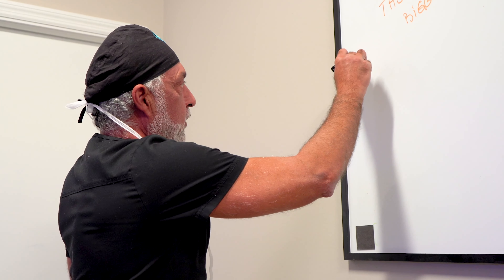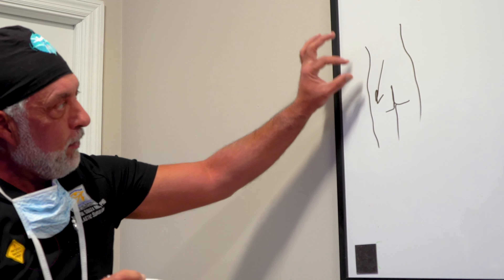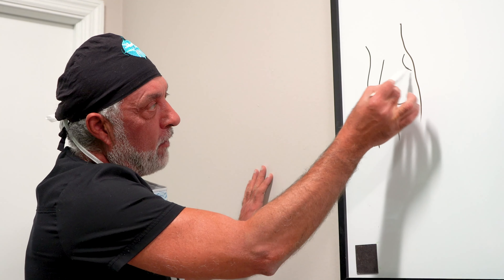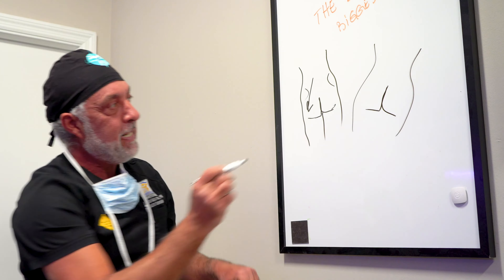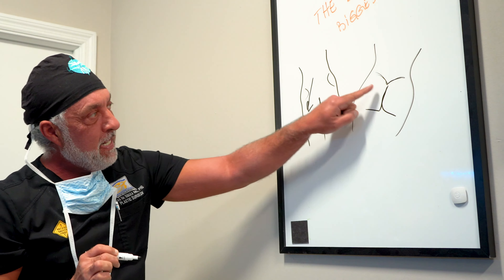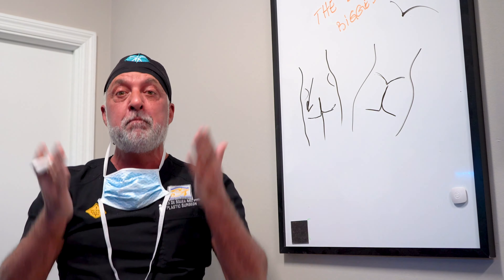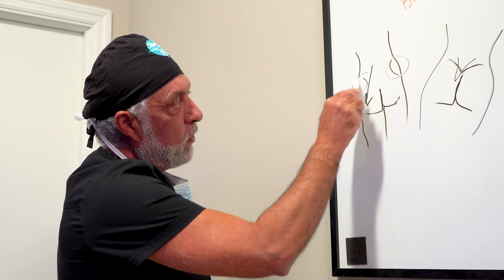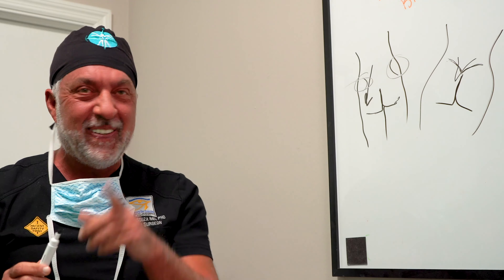Do the BBL secrets come from Fashion Shows?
Dr. DeSouza tells us what is the secret behind the BBL. Where it comes from?